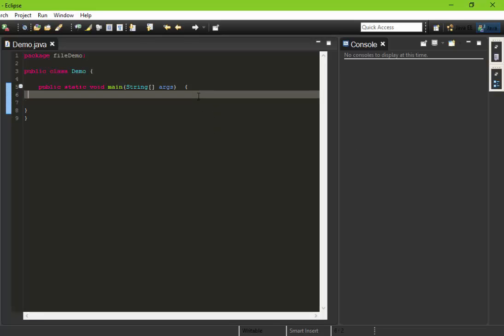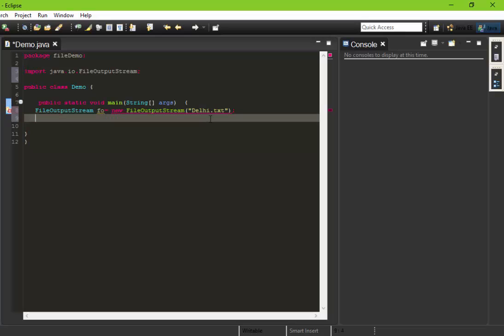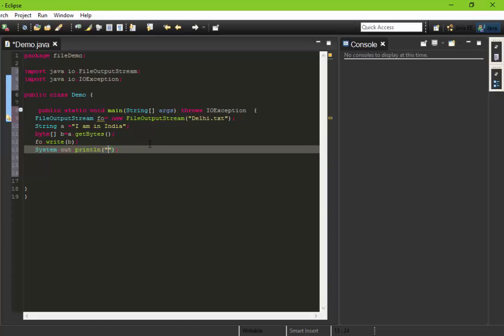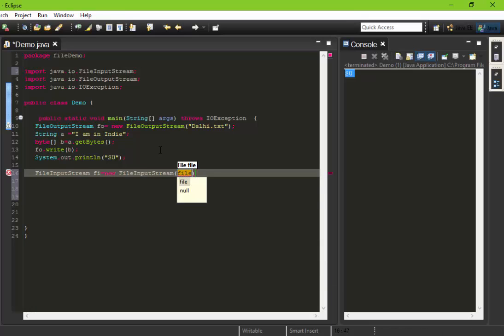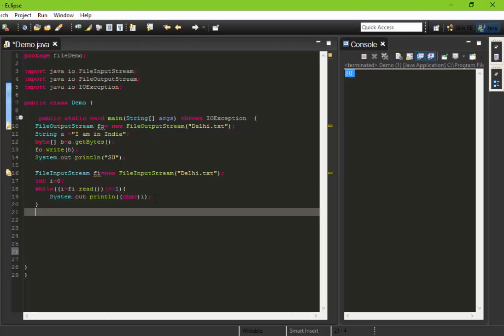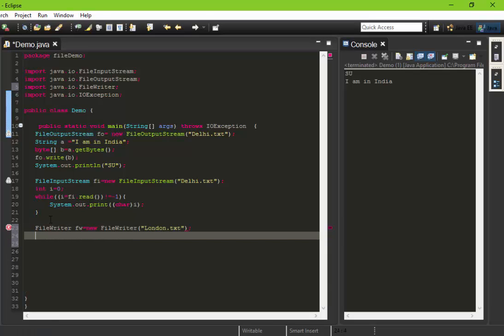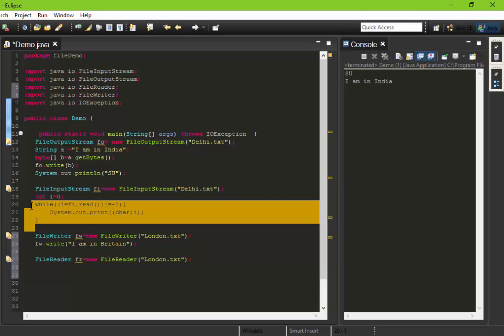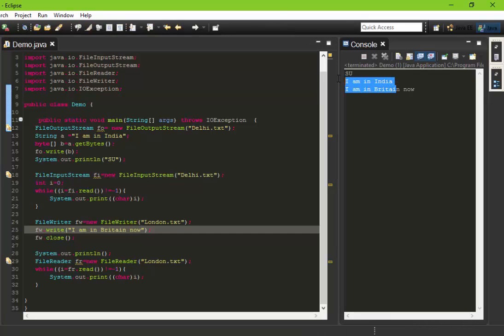File IO in Java, InputStream, OutPutStream, FileWriter.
A short discussion on FileOutputStream, FileInputStream, FileWriter and FileReader in Java.